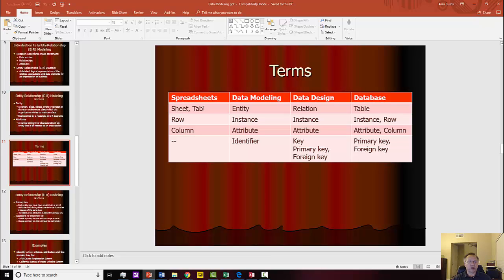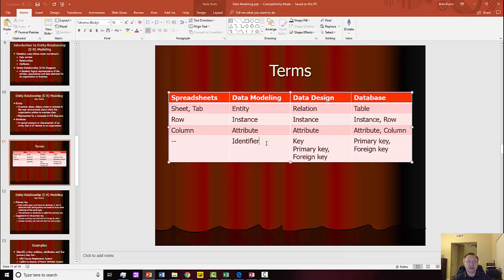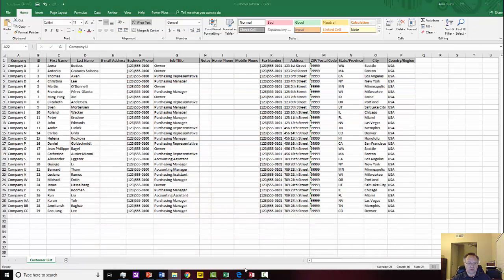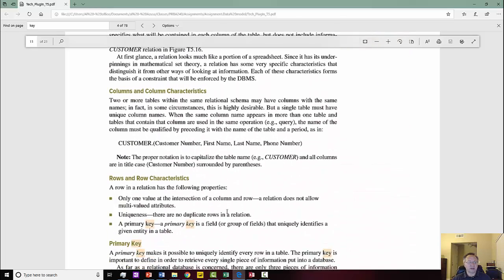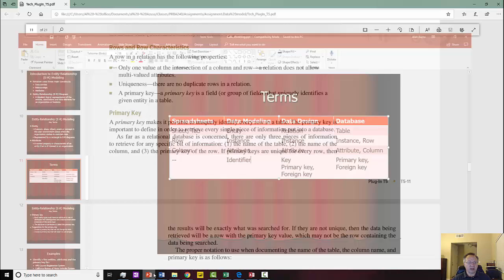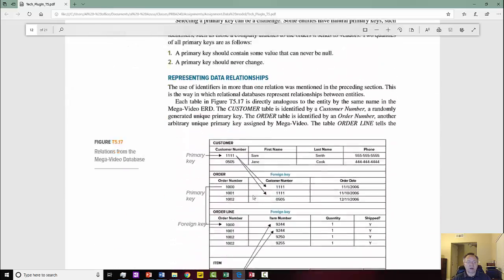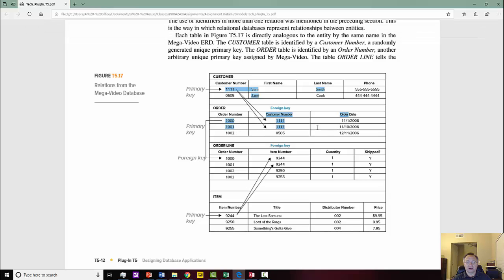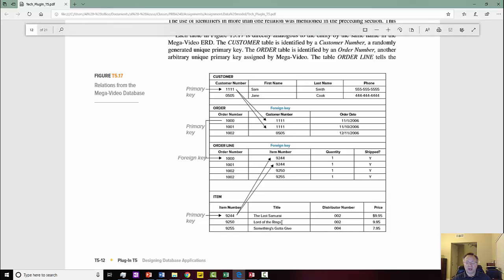Keys and identifiers